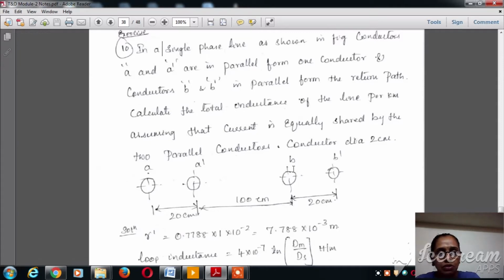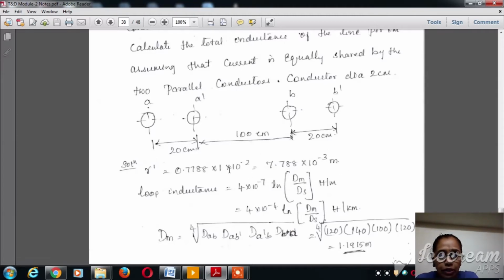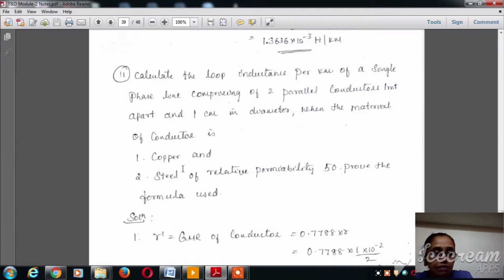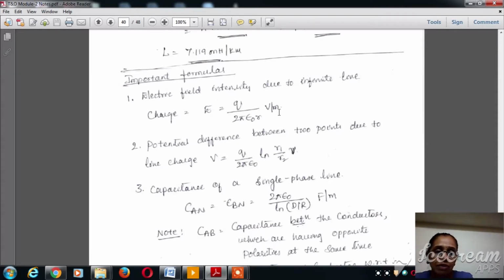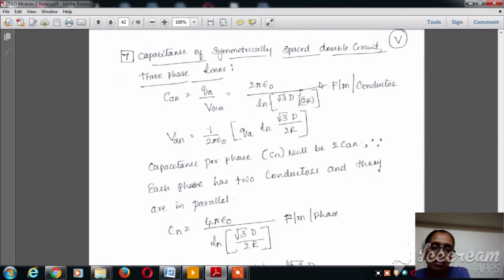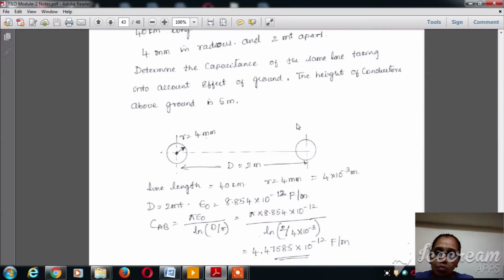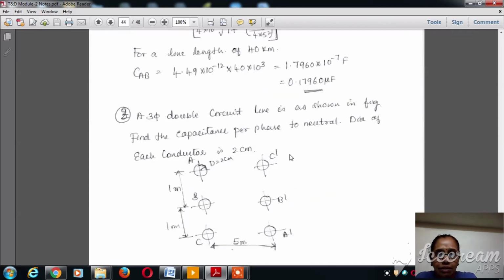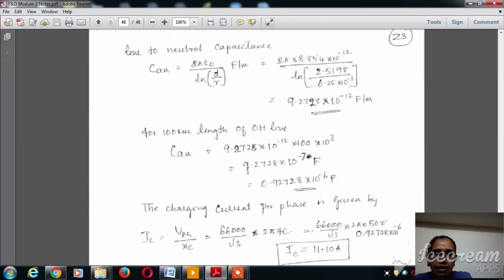Lecture video 18EE43 Module 2 Transmission line parameter tutorial problems Malini k v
This lecture video discussion on solving the tutorial problems on transmission line parameters